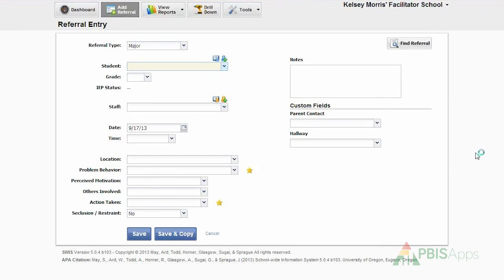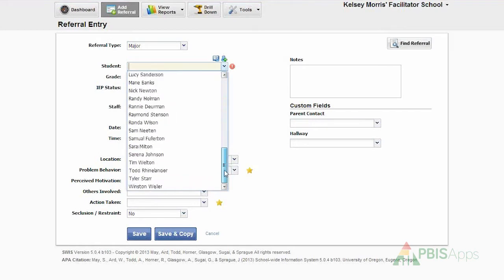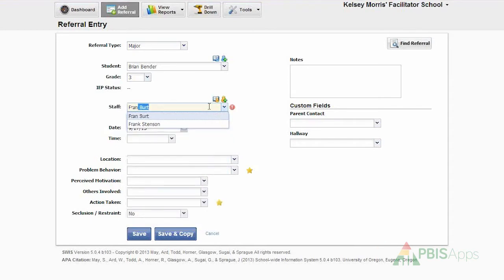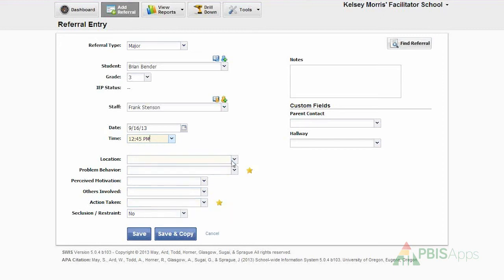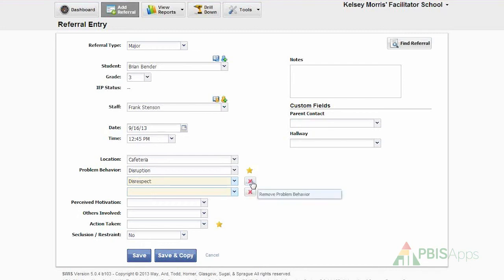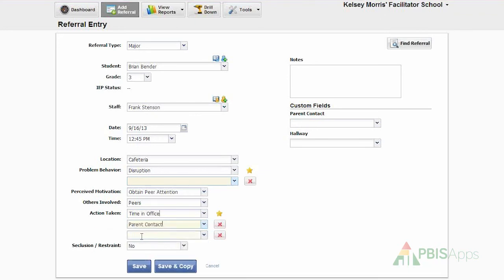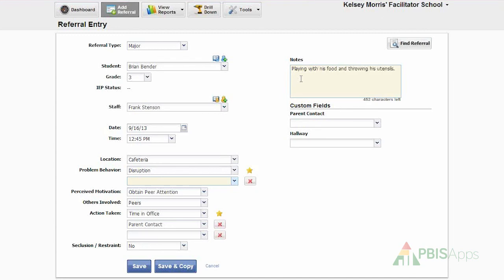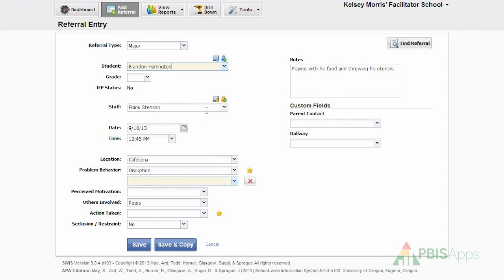Entering Referrals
Learn how to enter referrals in SWIS with this helpful tutorial video.